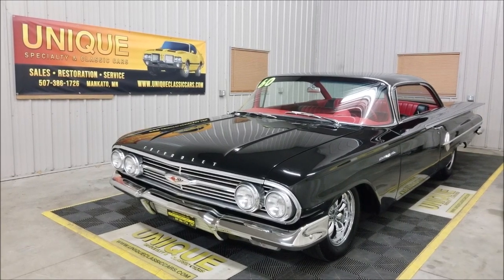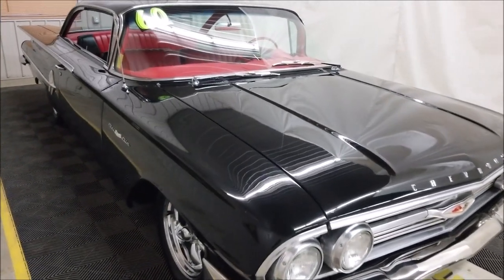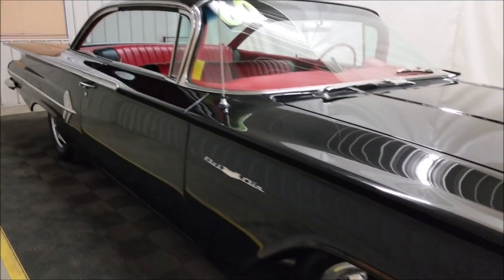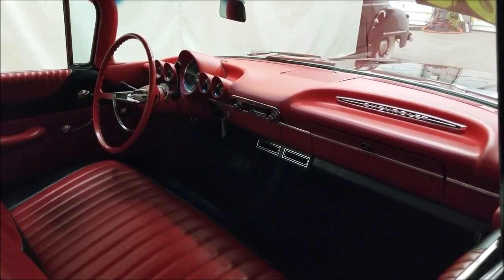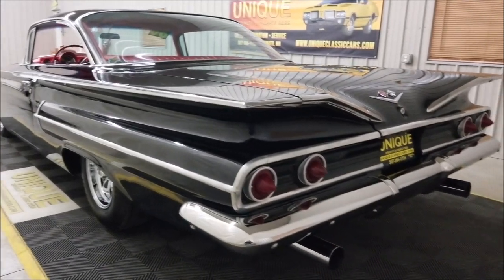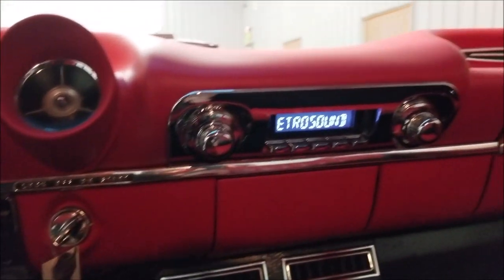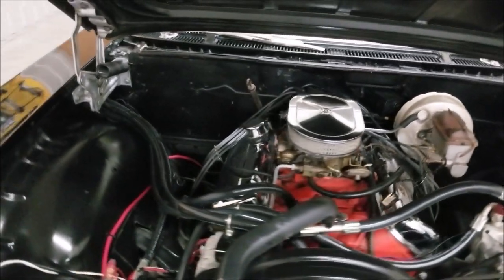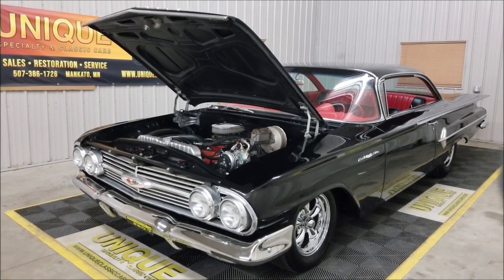1960 Chevrolet Bel Air Bubble Top Sport Coupe | For Sale $37,900